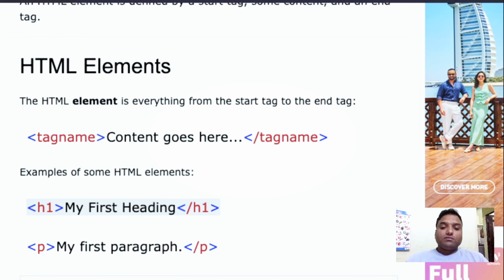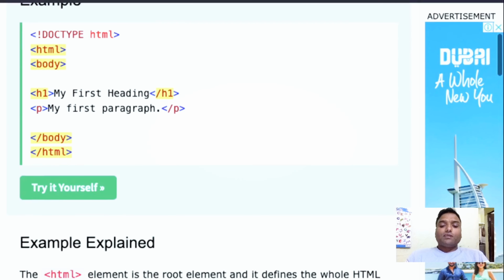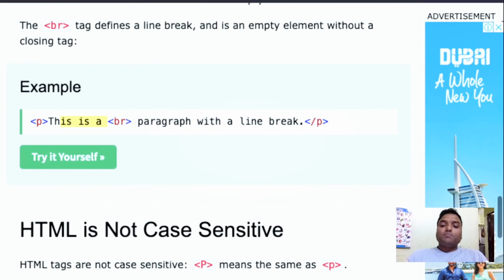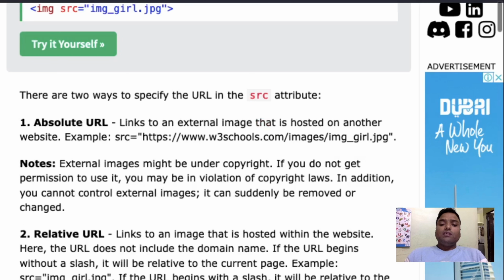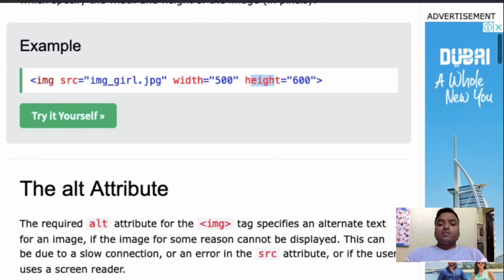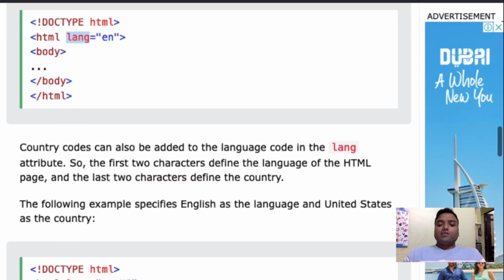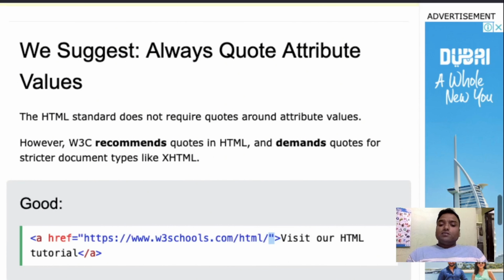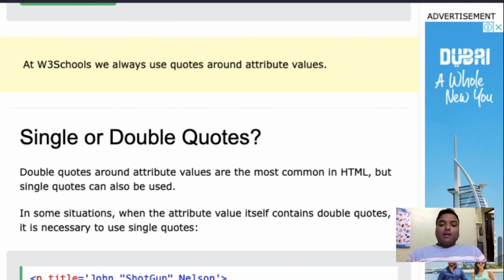"Master HTML in 30 Minutes: Create Stunning Websites From Scratch!" HTMLseekho freemein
Unlock the power of web development with our comprehensive HTML tutorial! 🚀 Whether you're a complete beginner or looking to brush up on your skills, this video is your ultimate guide to creating stunning websites from scratch. Learn the fundamental building blocks of HTML, including tags, attributes, and structure, with easy-to-follow examples and practical tips! 👩‍💻✨ By the end, you’ll be equipped to build your own web pages and impress everyone with your coding skills! 💻📅 Let's code together!,🎉 Dive into the world of web development with our ultimate HTML tutorial! 🌐 Whether you're a complete beginner or looking to brush up on your skills, this comprehensive guide will walk you through the fundamentals of HTML. Discover how to create stunning web pages from scratch, understand essential tags, structures, and best practices—all while avoiding common pitfalls! 🚀 With engaging visuals and easy-to-follow instructions, you'll be coding in no time. Let's unlock your coding potential together! 💻🔧 HTML WebDevelopment CodingTutorials LearnToCode,🚀 Unlock the Web: Master HTML in Just 15 Minutes! 🌐

Welcome to your ultimate HTML crash course! Whether you're a complete beginner or brushing up your skills, this comprehensive tutorial breaks down the essentials of HyperText Markup Language in a simple, engaging way. Learn to create stunning web pages with practical examples and tips from industry experts. Featuring interactive exercises and step-by-step guidance, this video is perfect for future web developers looking to level up! Ignite your coding journey today and step into the world of web development! 🚀

HTML WebDevelopment CodingTutorial,🌟 Unlock the World of Web Development with Our Ultimate HTML Tutorial! 🌟

Are you ready to master the foundational language of the internet? In this comprehensive HTML tutorial, we break down everything you need to know to start building beautiful websites from scratch! 💻✨ Whether you're a complete beginner or looking to brush up your skills, you'll learn key concepts like HTML elements, tags, and page structure. Our step-by-step lessons are packed with practical examples and tips to ensure you can create responsive, user-friendly web designs. 🌐🔥
,🌐 Ready to dive into the world of coding? 🖥️ Join us for a comprehensive HTML tutorial that will transform you from a complete novice to a coding pro in no time! In this video, we’ll break down the basics of HTML, covering essential tags, formatting, and linking content effectively. Whether you’re aiming to build your first website or want to enhance your skills, this tutorial is packed with tips and examples designed just for YOU! Let’s code our way to success! ⌨️💻